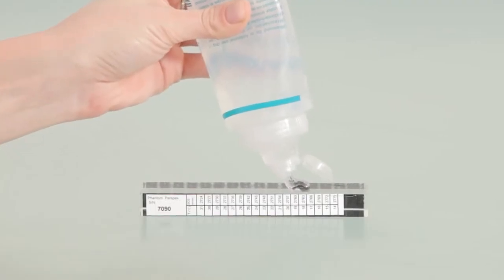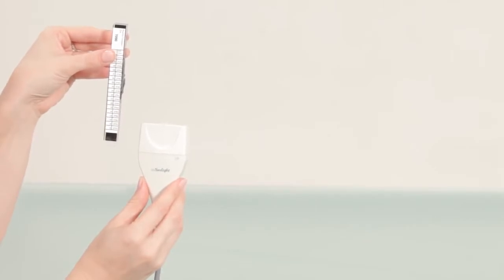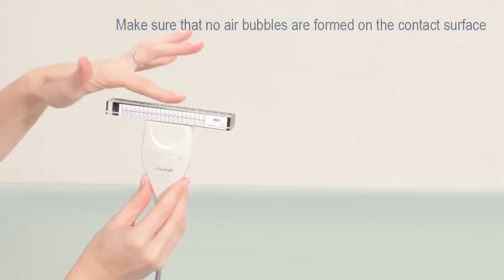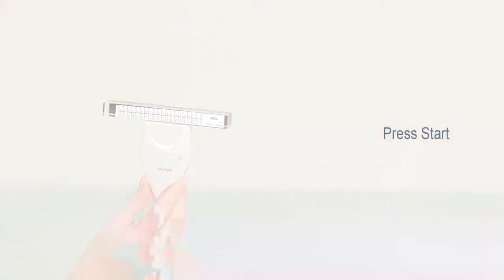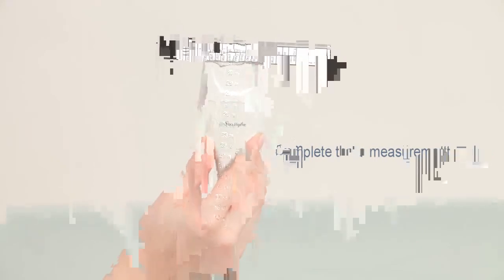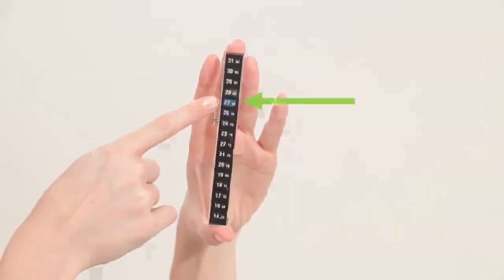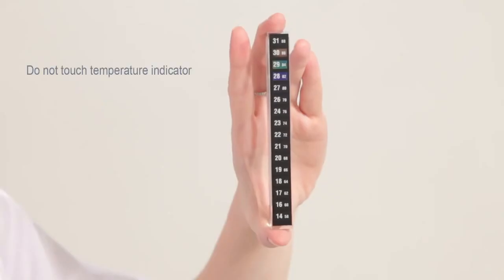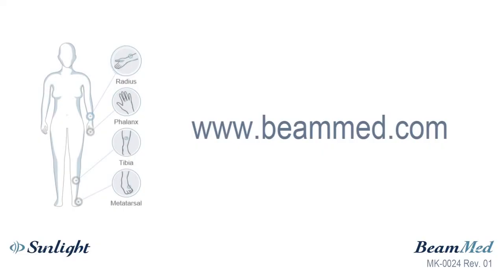Sunlight MiniOmni Bone Density Scanner - Quality Verification SQV Procedure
- BeamMed USA is proud to offer a solution that was proven in dozens of health providers and hundreds of clinics as a perfect tool for gaining the Medicare stars, according to the Hedis data collection. In fact, the Hedis reporting proved that in just a few months use of our bone density scan, a Medicare 5 star rating was achieved.

BeamMed develops, manufactures and markets bone density assessment and monitoring solutions. In particular, we lead the market with advanced ultrasound technology and devices that enable physicians to provide early assessment, diagnosis and monitoring of osteoporosis and to assess bone age. There are already thousands of our devices in use in clinics, physician offices, HMO’s, research centers, hospitals, check-up centers and pharmacies around the world.